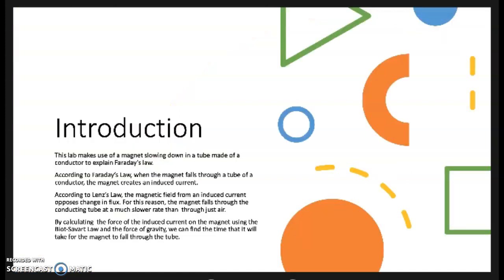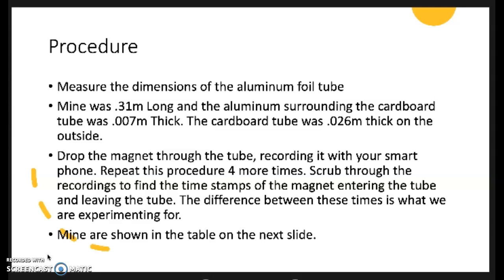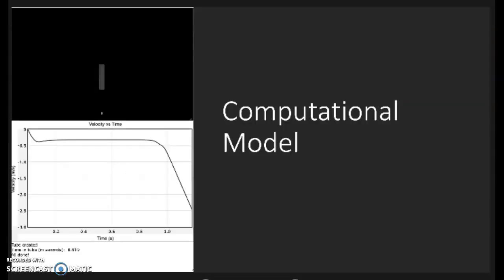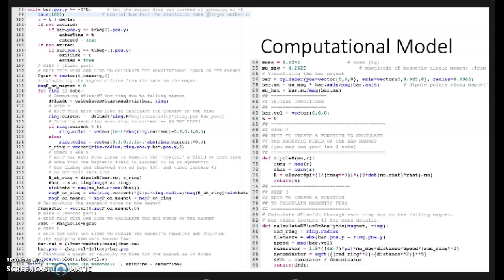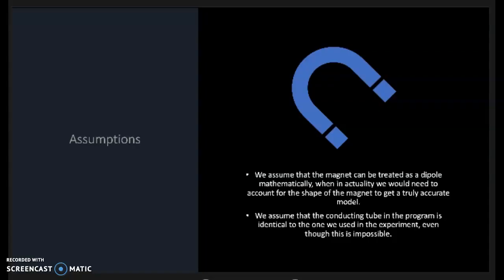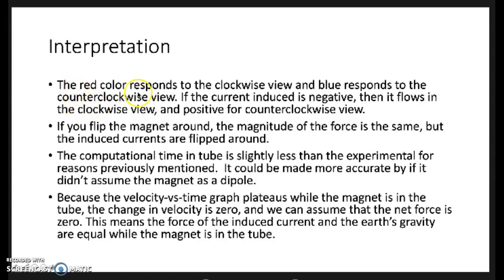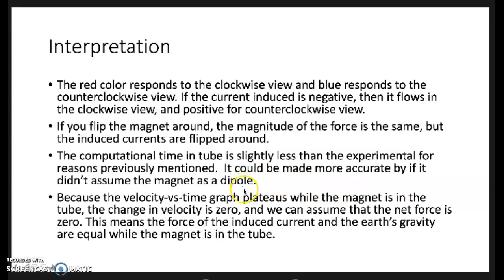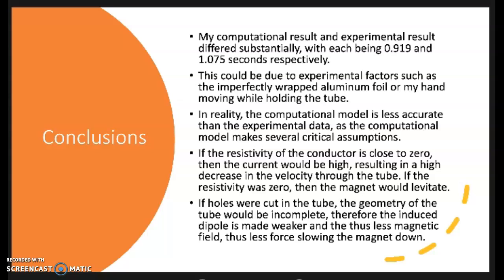Soup Lab 5